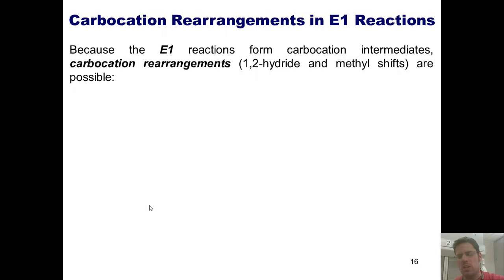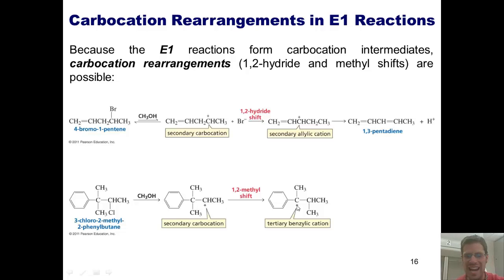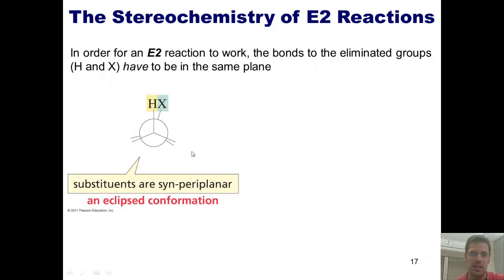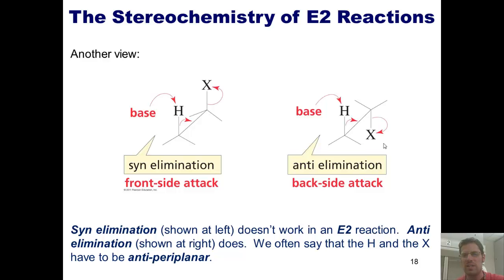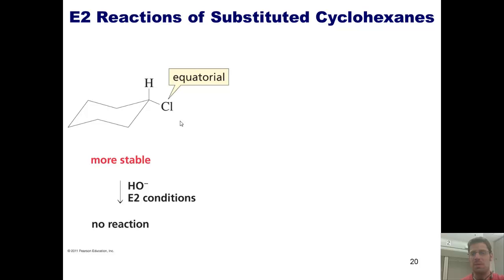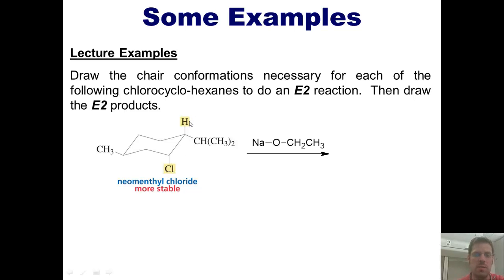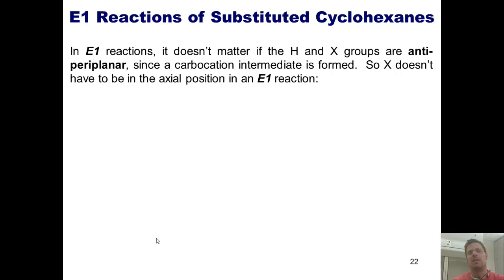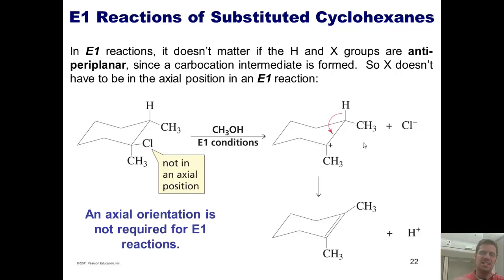Chapter 9 – Elimination Reactions: Part 3 of 8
In this video I’ll show examples of E1 elimination reactions that undergo carbocation rearrangements before elimination. I’ll also teach you about the stereochemistry of elimination reactions and elimination reactions of substituted cyclohexane rings.